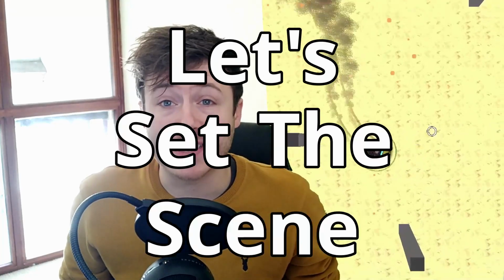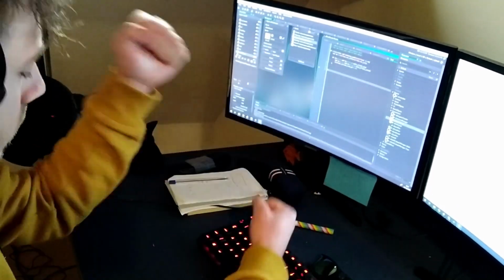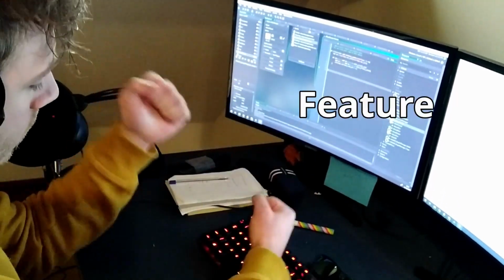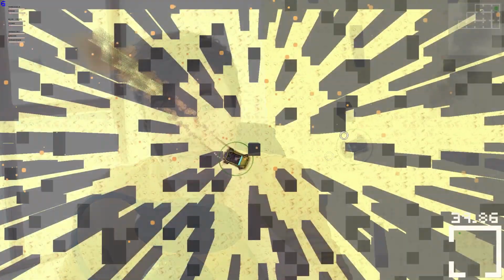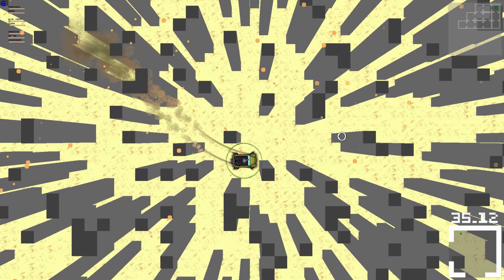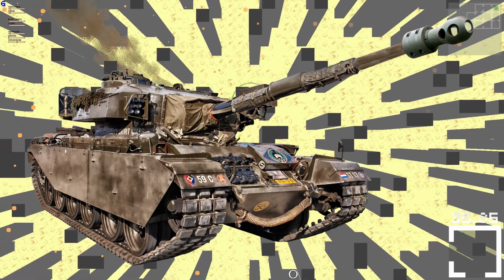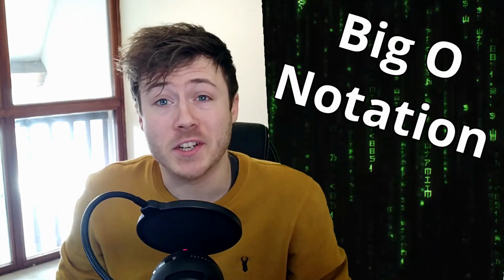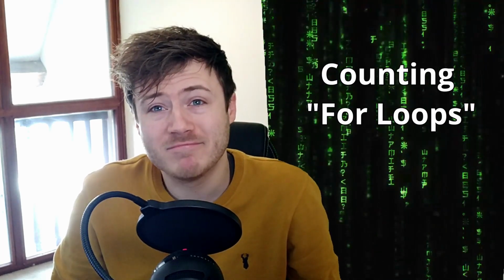Why You SHOULD (not) Care About Optimisation - How I Made My Game Run 100x Faster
Indie game optimisation is hard to do and in my opinion, isn't worth doing a lot of the time. However, some times we need to optimise our games to run faster as there is no alternative. Here, I talk about my approach to optimising my game from my current devlog series, with the ideas and types of thinking that go into improving it's run speed and frames per second (FPS).
Luckily, I have improved the game's FPS, but it took a lot of messing around with settings and code to get there.